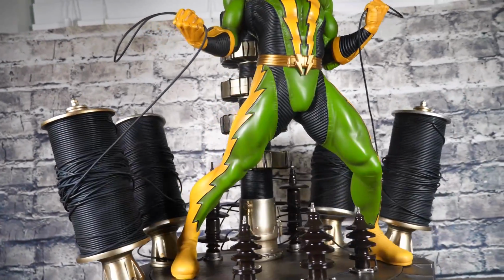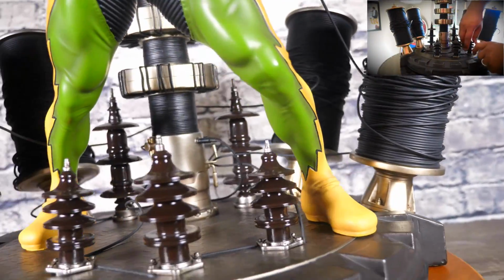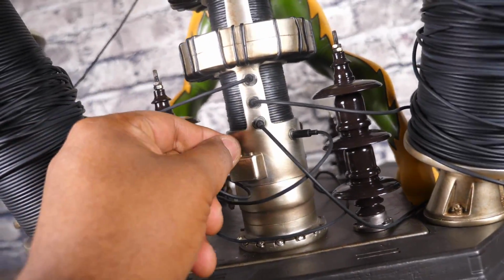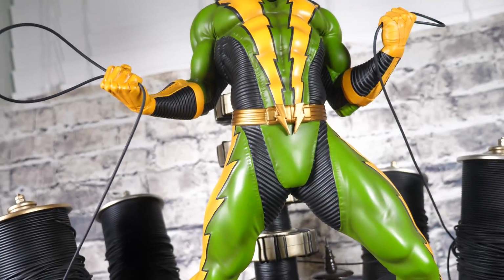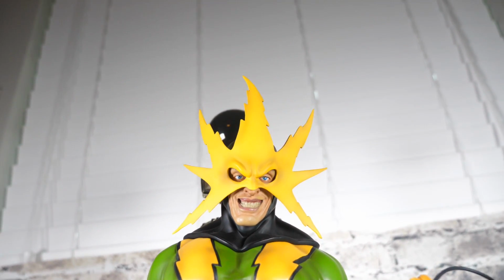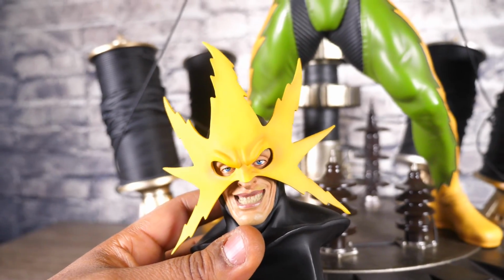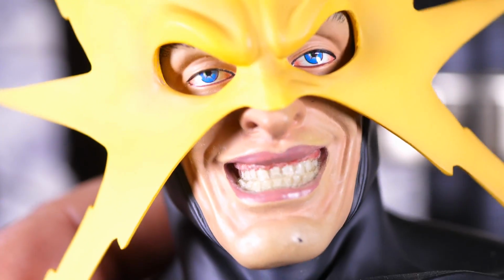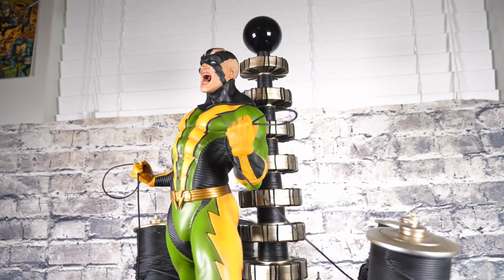XM Studios Electro 1/4 Scale Statue Review - My Honest Opinion -2018